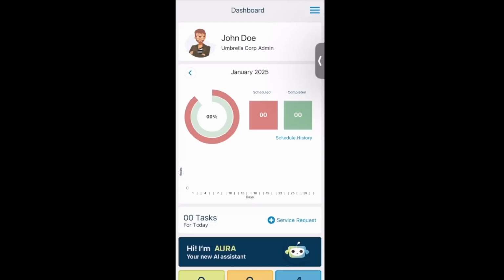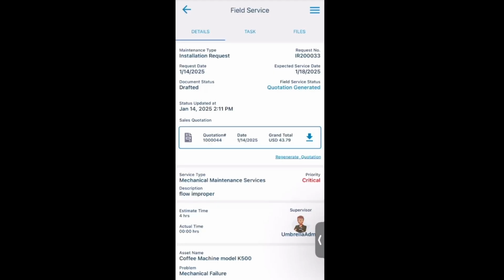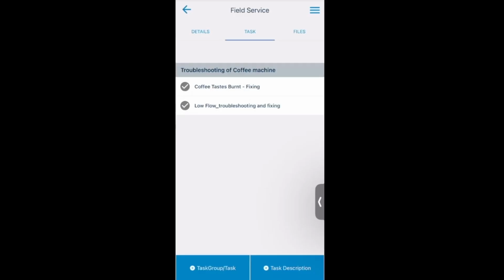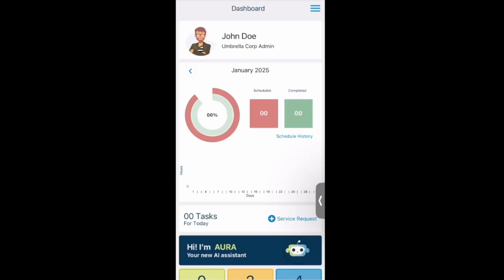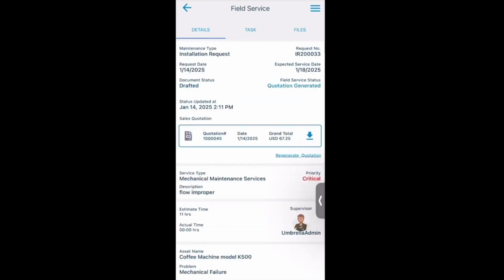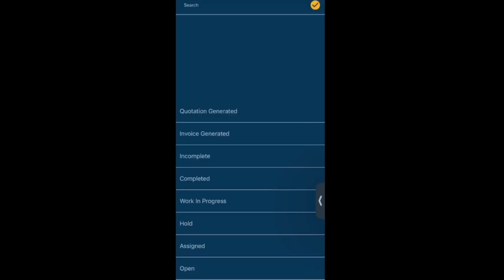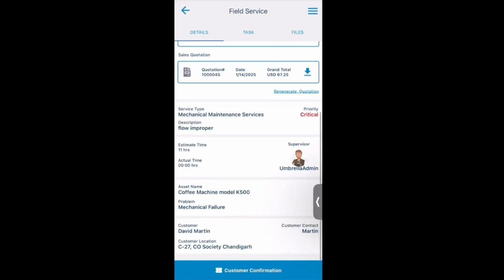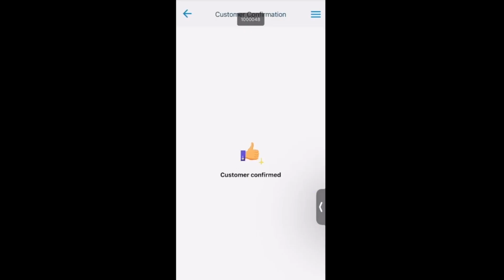02 Field Service Management | Sales Quotation, Invoice & Customer Confirmation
MOBILE INVOICE GENERATION AND FIELD SERVICE QUOTATION AUTOMATION

Learn how field technicians can generate sales quotations and invoices directly from a mobile application in Onfinity's field service management software. This video walks through the complete workflow—from adding tasks on-site to sharing documents with customers via email or WhatsApp—without needing to return to the office or contact management.

Field technicians often face delays when they discover additional work at a job site. Manually requesting quotation changes and returning to the office wastes time and frustrates customers. This video demonstrates how mobile invoice generation and quotation automation streamline the entire process. You'll see how to regenerate quotations with one click, update pricing in real time, mark task completion, generate invoices, and deliver them to customers instantly—all from your phone.

Field service technicians working on-site
Field admin and operations managers overseeing technician workflows
Service companies managing customer invoicing and payments
Organizations looking to reduce administrative overhead
ERP decision-makers evaluating field service capabilities

Adding tasks during site visits and regenerating quotations automatically
Downloading and sharing sales quotations via email or WhatsApp
Generating invoices only when tasks are completed and status is confirmed
Managing document status changes before invoice generation
Customer confirmation using OTP authentication
Sending invoices directly from mobile with configured email

Mobile invoice generation eliminates bottlenecks in field service operations. Technicians no longer depend on backend staff for every quotation or invoice, reducing turnaround time from hours to minutes. Customers receive documentation immediately, improving satisfaction and speeding up payment cycles. This level of automation particularly benefits organizations with distributed field teams.

Book a personalized demo and see how Onfinity's mobile capabilities can streamline your field service operations:

USEFUL LINKS

TIMESTAMPS

00:00 Introduction to mobile invoice generation
00:45 Accessing field service documents in the mobile app
02:15 Regenerating quotations and adding tasks on-site
04:00 Sharing quotations via email and WhatsApp
05:30 Generating invoices from completed tasks
07:45 Customer confirmation and OTP authentication
09:00 Summary and next steps